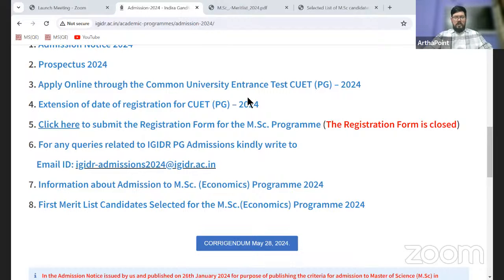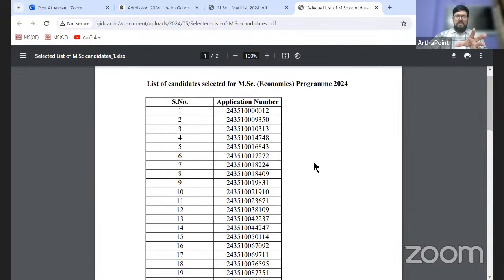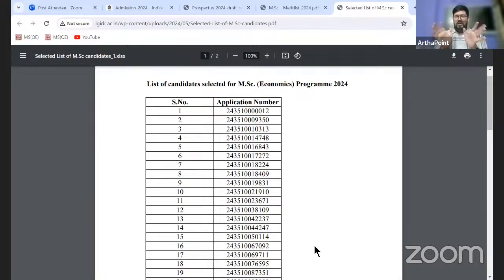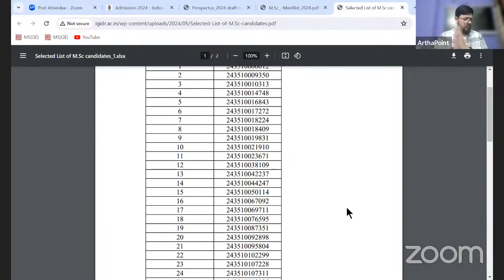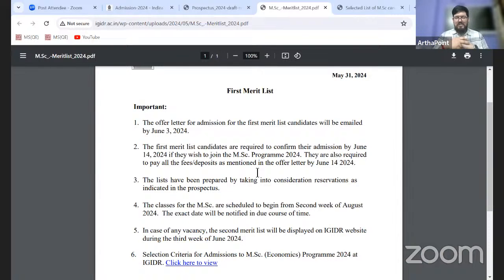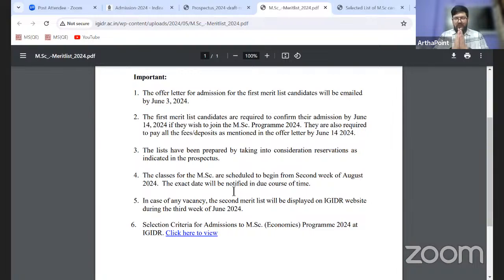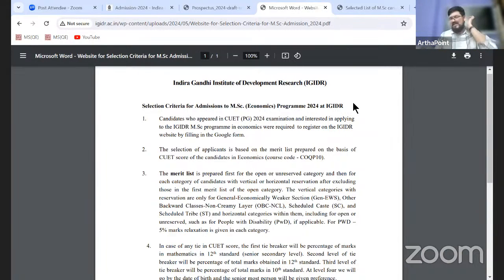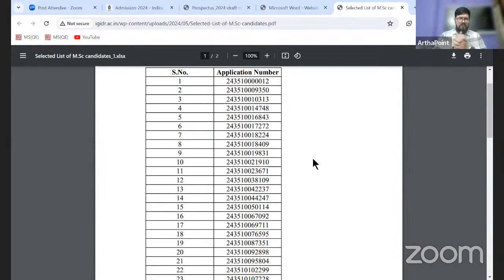IGIDR First Merit List | IGIDR MSc Economics | MA Economics Entrance Coaching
In this session, we will discuss about the IGIDR MSc Economics 1st Merit List for 2024 admission process.

CUET PG Economics Admission Update for 2024.